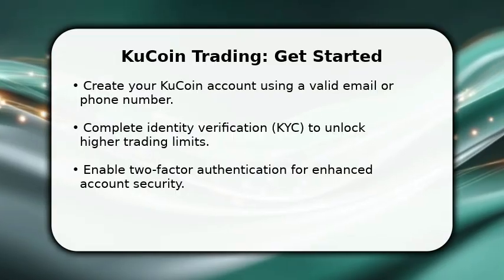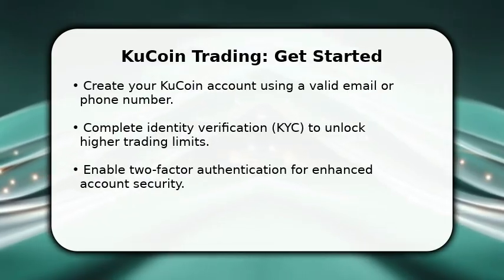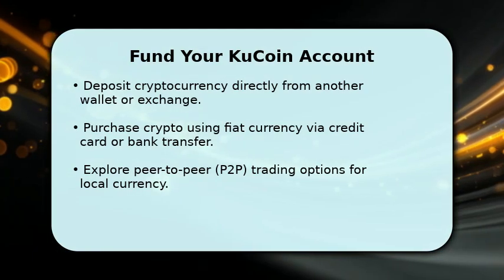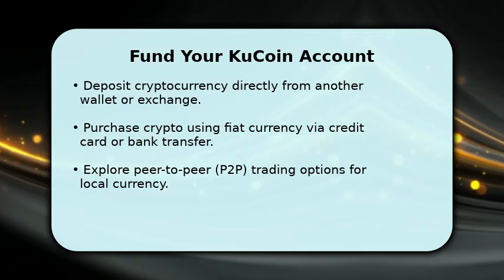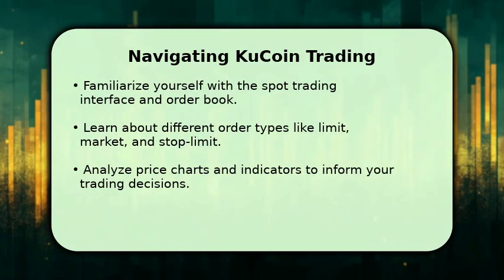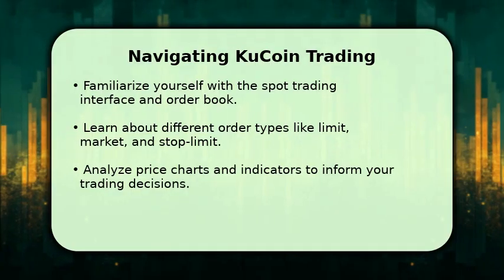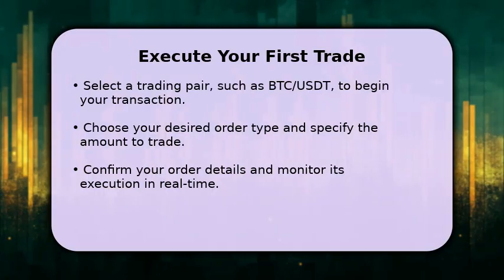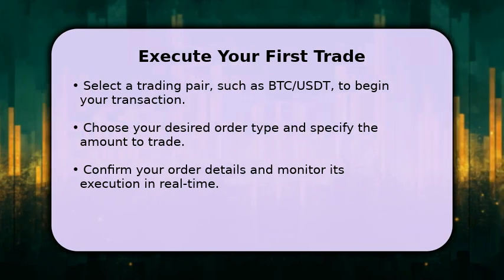How To Start Trading On KuCoin - Easy Guide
▸ (f) In this video, we'll walk you through the step-by-step process of getting started with trading on KuCoin. From creating an account to depositing funds and placing your first trade, we'll cover everything you need to know to get started. Whether you're a beginner or looking to expand your cryptocurrency portfolio, this easy guide will help you navigate the world of KuCoin trading.